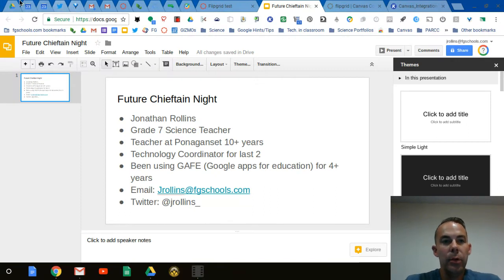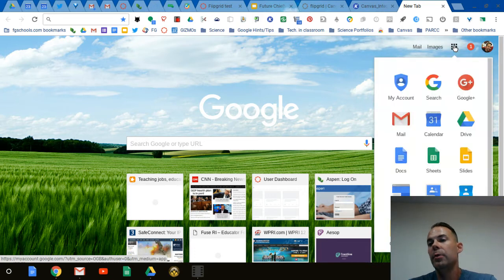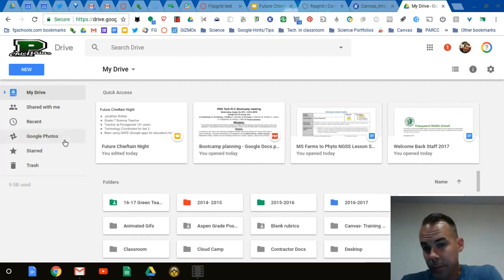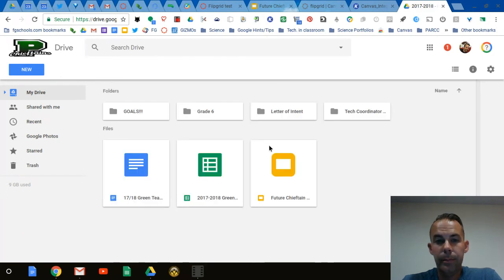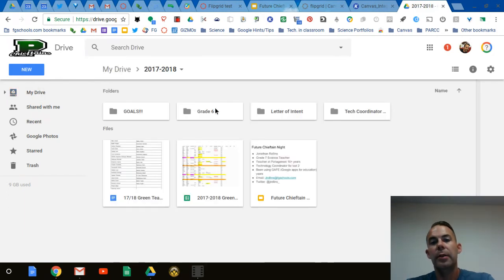Future Chieftain Night- GAFE Presentation